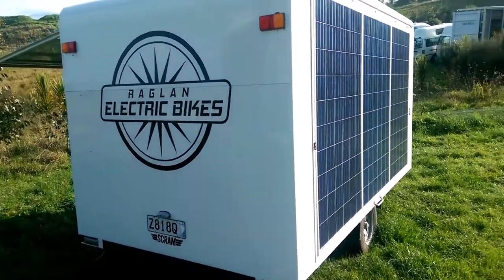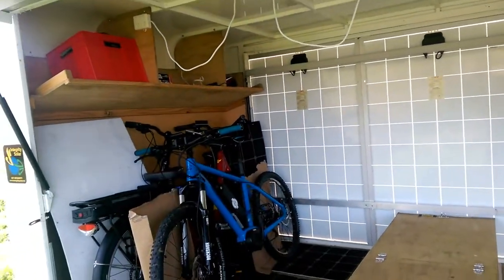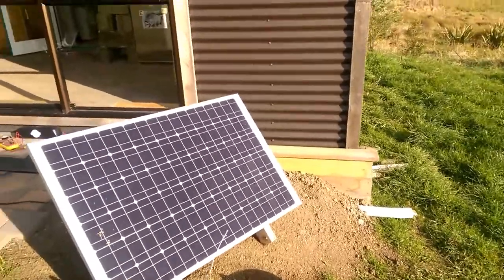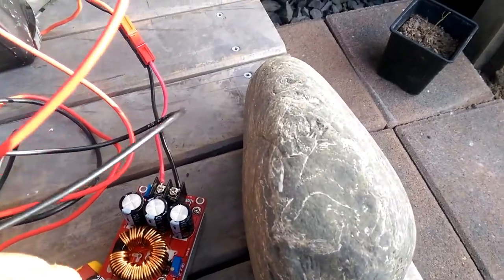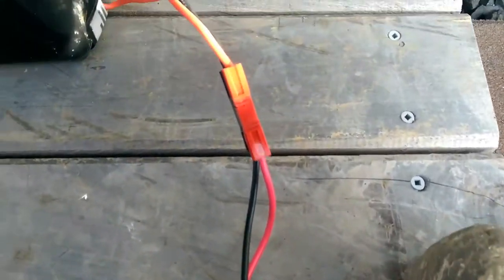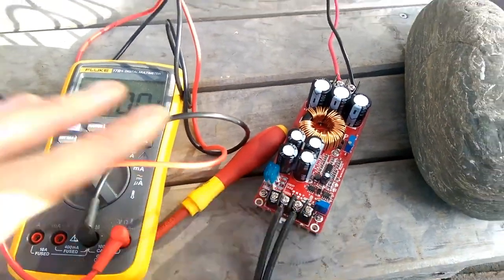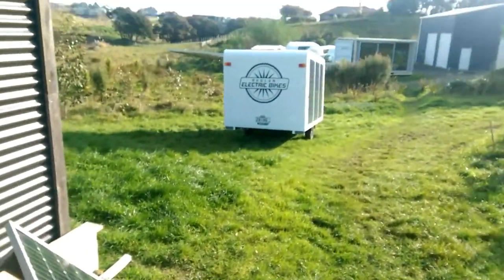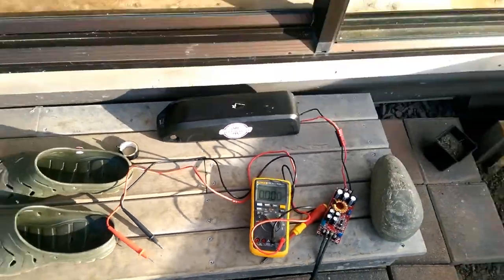Solar Battery Charging for Ebikes Experiment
Solar charging your ebike gives you freedom! We've wanted to offer this off-grid option since we first started with electric bikes. Now us at Raglan Electric Bikes are one step closer :)
Let us know what you think of the idea and if you'd like to be able to do this too.